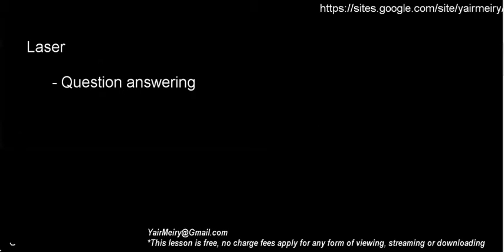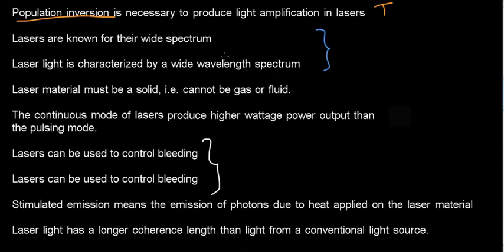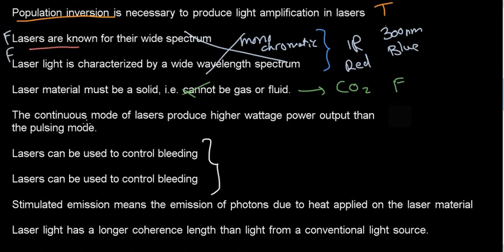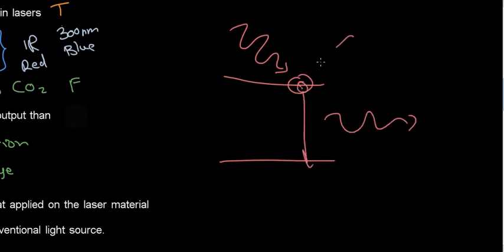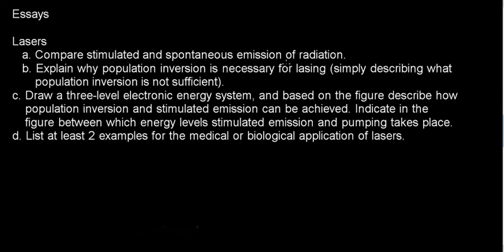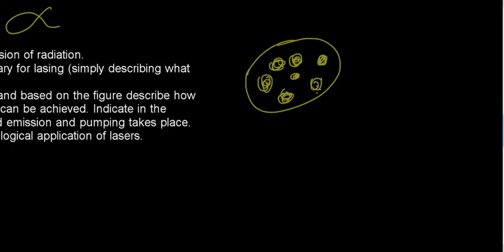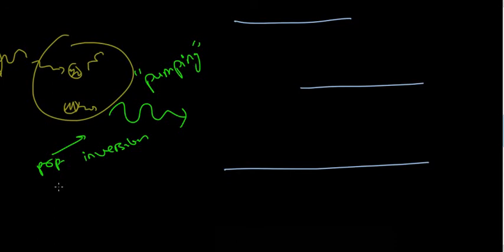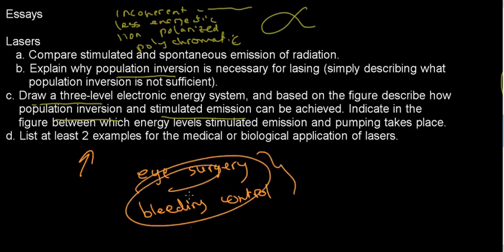lecture 5 (Laser Q&A)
Q&A about the topic of Laser